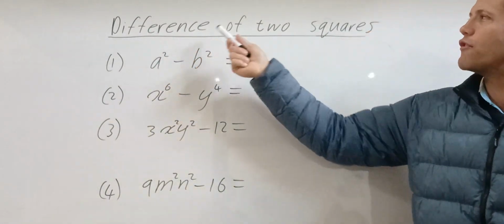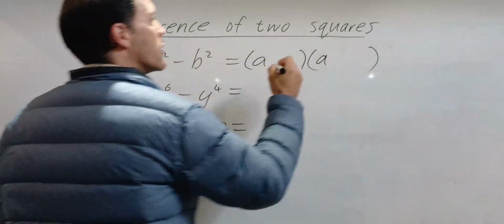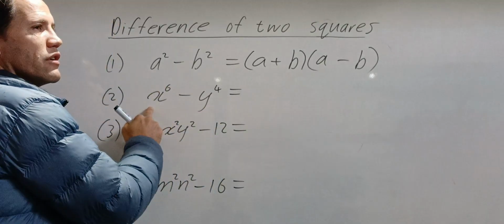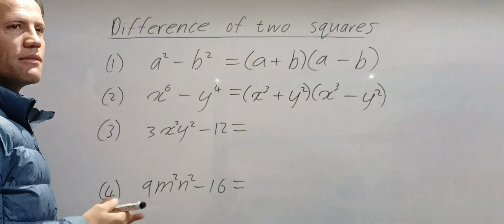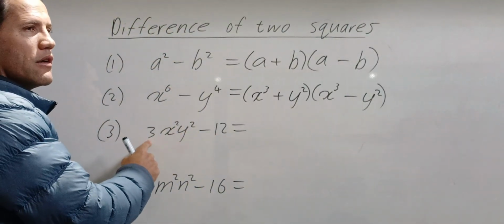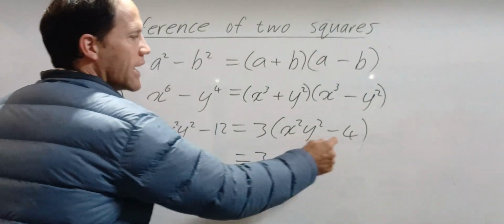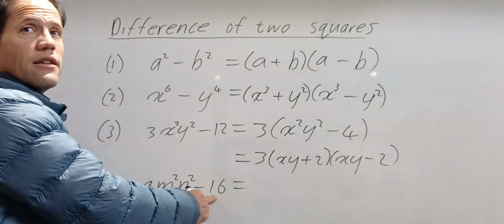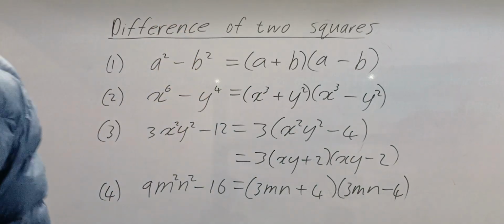Grade 9&10 Maths: Difference of two squares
grade 9 factorising grade 9 dots grade 9 difference of two squares